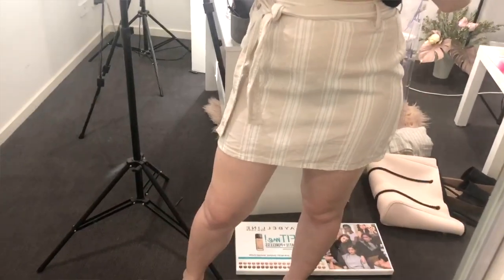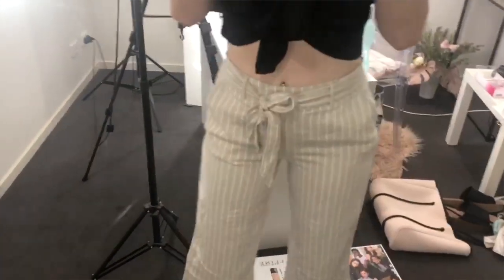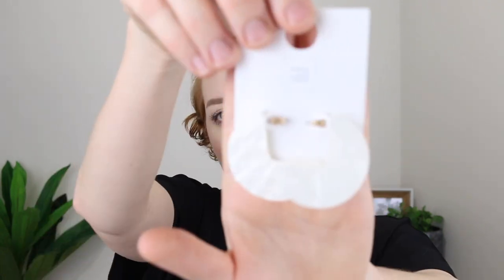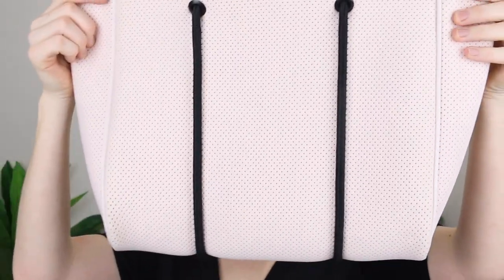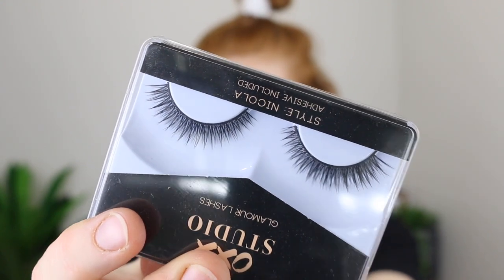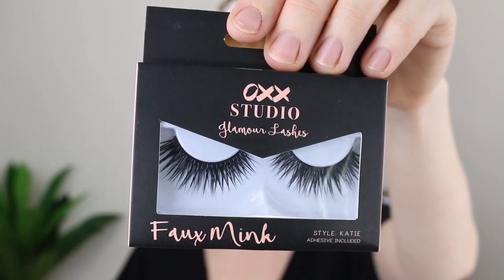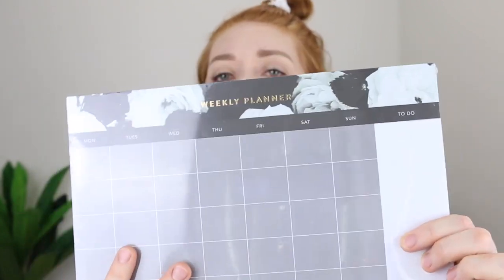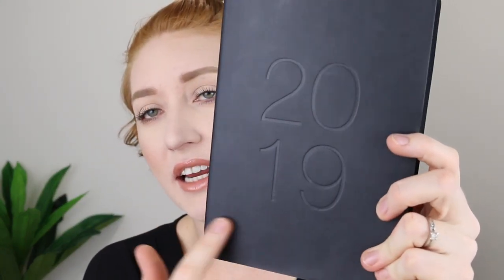HUGE KMART HAUL!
You should all know by now that Kmart is one of my favourite places on earth so of course I have another haul for you! I've got clothes, shoes, accessories, stationary and even a bargain $20 ring light!!

‣Editing: iMovie 10.1
‣Camera: Canon 70D / 18-55mm STM Lens